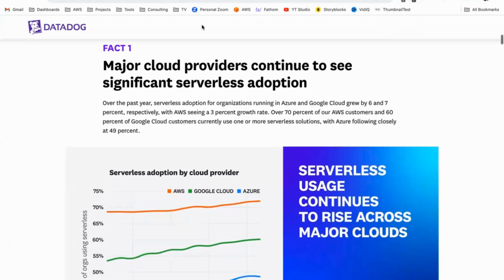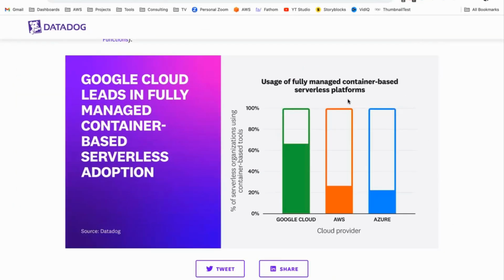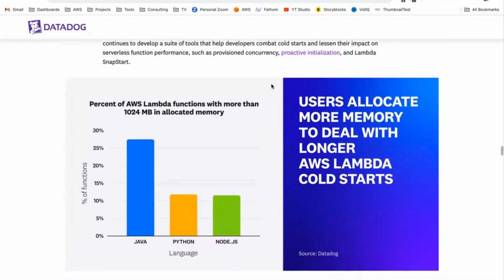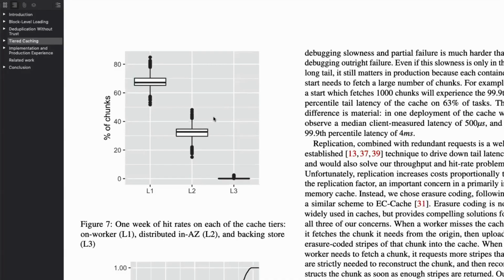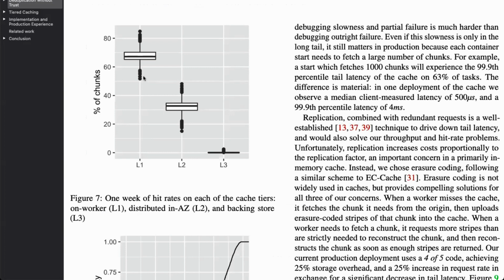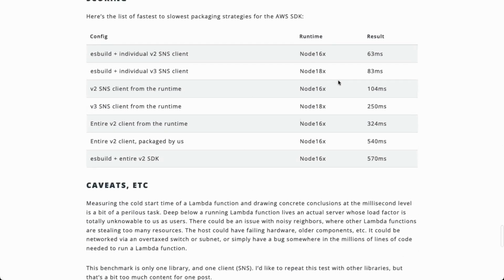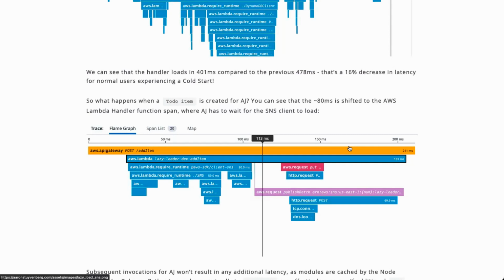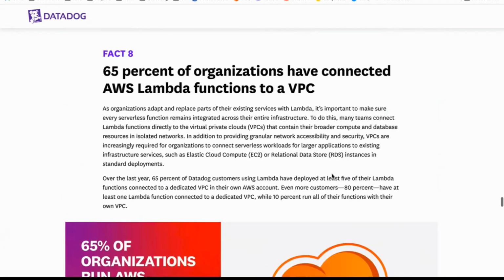Improving Lambda cold starts with AJ Stuyvenberg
Ep #88 of the Real-World Serverless podcast

In this episode, I spoke with AJ Stuyvenberg, who is an AWS Serverless Hero and staff engineer at Datadog. We discussed the findings from the latest state of serverless report and spoke about Lambda cold starts at length. AJ has done some incredible research into Lambda cold starts and shared the 5 biggest mistakes people make regarding Lambda cold starts.

If you care about getting the best performance for your Lambda functions and minimizing cold starts, then this is the episode for you!

You can find AJ on X as @astuyve

Chapters:
00:00:00 Intro
00:02:30 Introduction to AJ Stenberg and his work at Datadog
00:04:30 Discussion on the State of Serverless Report 2023
00:09:00 Analysis of the fact that serverless adoption has slowed down
00:12:00 Comparison of serverless adoption across AWS, Azure, and Google Cloud
00:15:00 Discussion on the reasons behind the slower adoption of serverless on Google Cloud
00:18:00 Introduction to the topic of improving Lambda cold starts
00:21:00 Explanation of the different factors that affect Lambda cold start times
00:24:00 Discussion on the benefits of using bun as a Lambda runtime
00:27:00 Presentation of the results of benchmarking cold start performance with bun
00:30:00 Analysis of the impact of package size on cold start times
00:33:00 Discussion on the importance of memory management for optimizing cold start times
00:36:00 Introduction to the concept of lazy loading and its benefits
00:39:00 Demonstration of how to implement lazy loading in a Lambda function
00:42:00 Discussion on the trade-offs of using lazy loading
00:45:00 Introduction to the topic of infrastructure as code (IaC) tools for serverless
00:48:00 Comparison of the popularity of different IaC tools for serverless
00:51:00 Discussion on the future of IaC tools for serverless
00:54:00 Conclusion and closing remarks